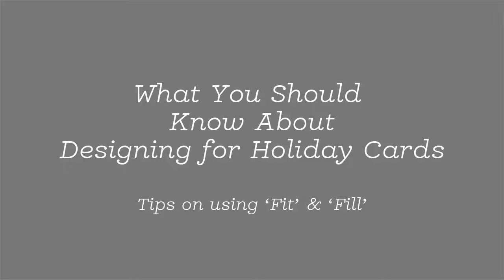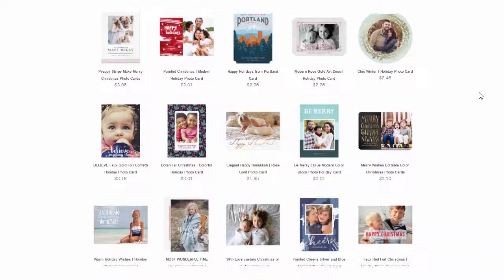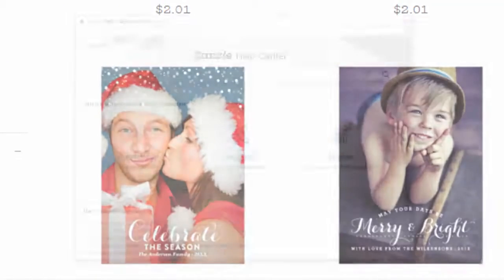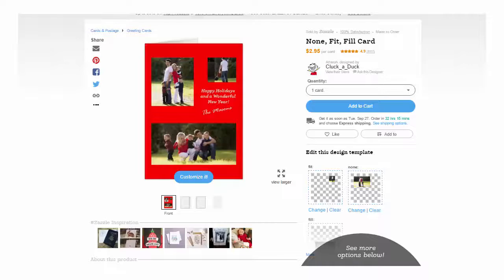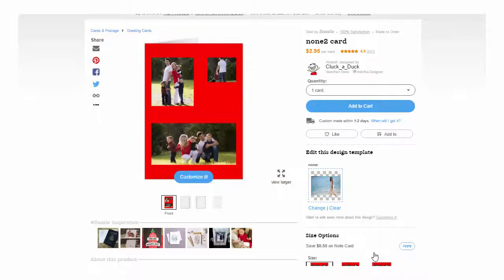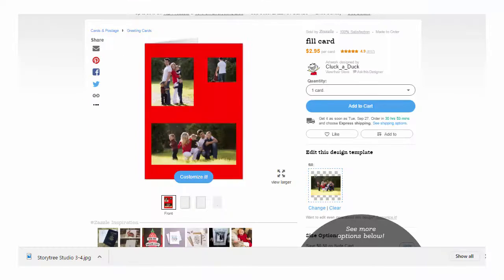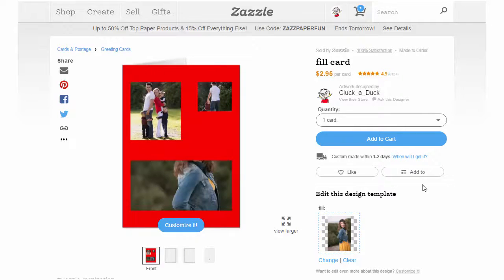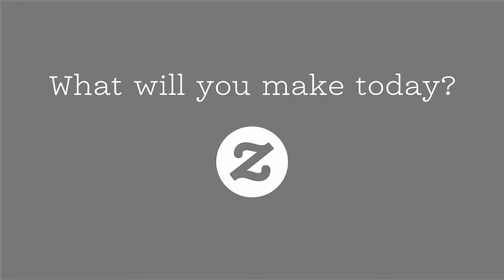What You Should Know About Designing for Holiday Cards -- Tutorial on Using 'Fit' & 'Fill'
Learn how to make it easy for your customers to personalize the holiday cards you've created by using the "fit" and "fill" functionality.